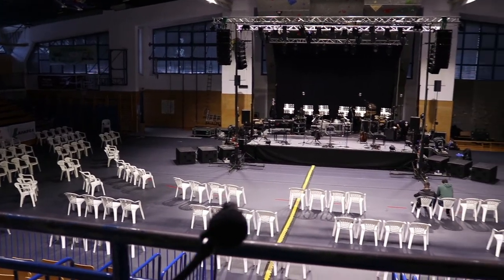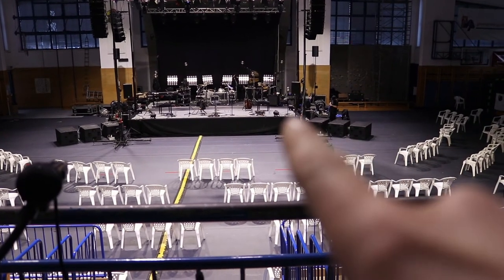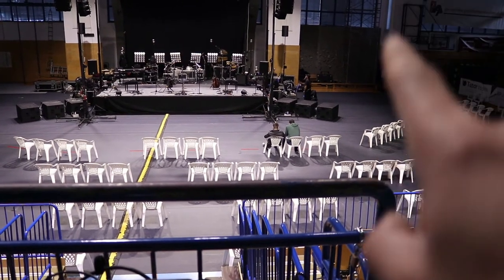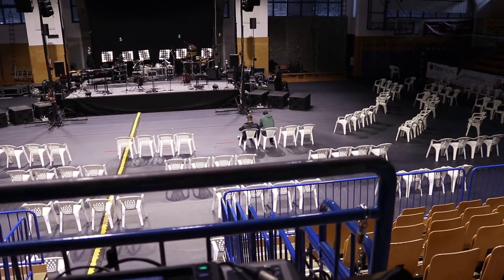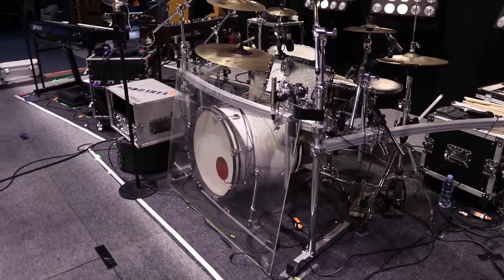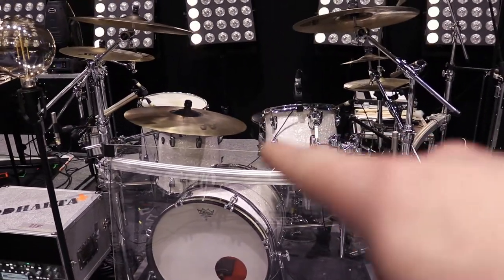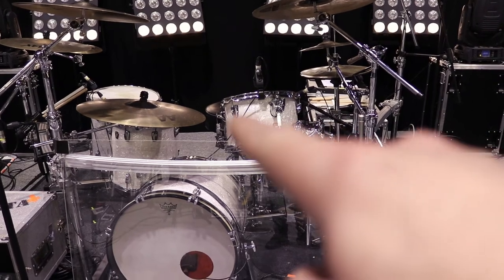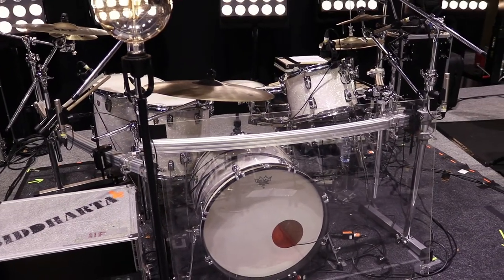Mixing Monitors - Siddharta Acoustic @ Sencur | Vlog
Vlog post from a Siddharta acoustic show in Sencur. In this one we talk about the drum setup, how we prevent drum spillage into the audience, PA setups and some restrictions that came into play with the social distancing setups. I am running monitors for the band of 6 (so 6 separate stereo IEM mixes) on a Behringer X32 console.

Dirt Road Traveler - Music by audionautix.com

My Setup:
Camera Microphone
Voice-Over Mic